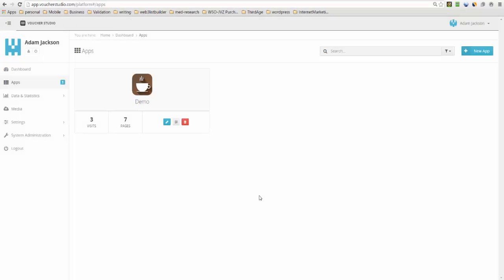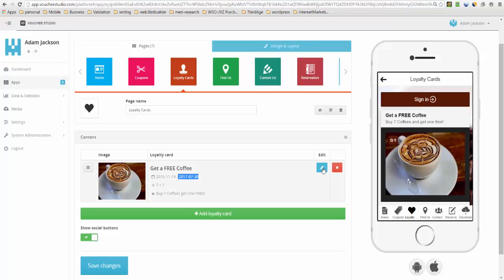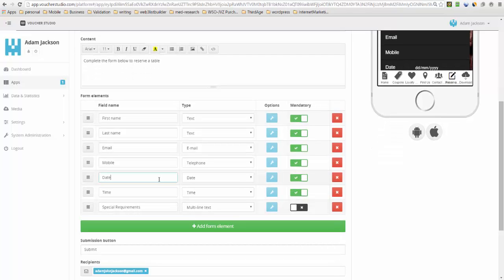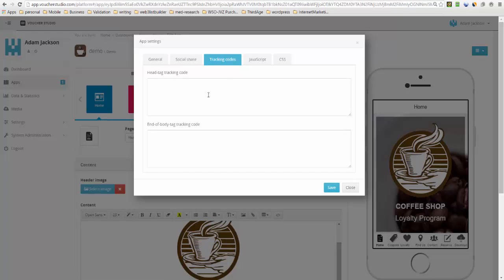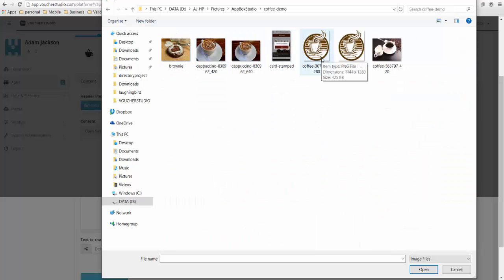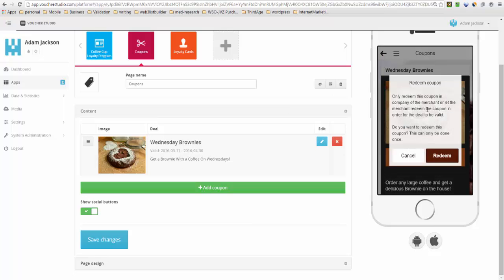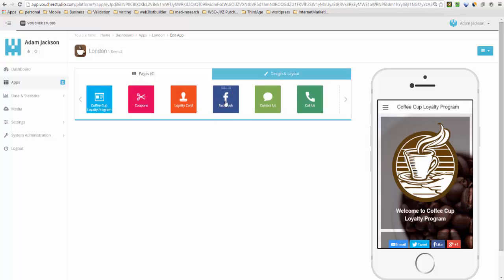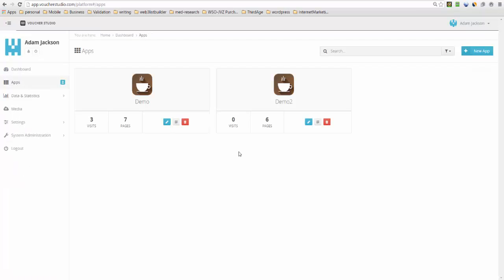Building a Voucher & Loyalty Program App With Voucher Studio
Watch how easy it is to build your own voucher / Loyalty Program app in this over the shoulder video